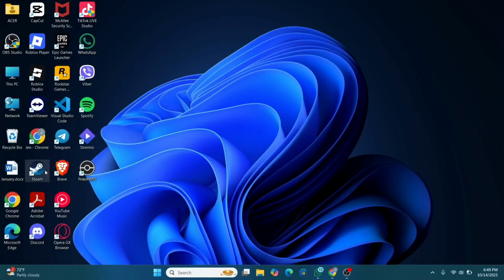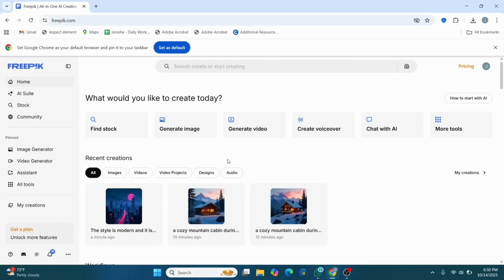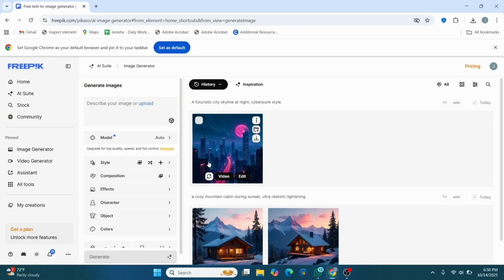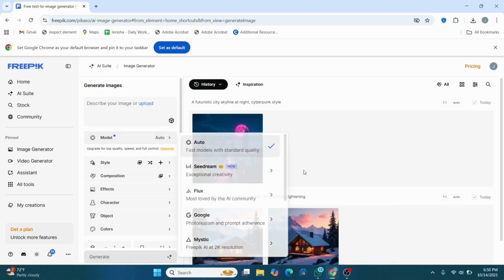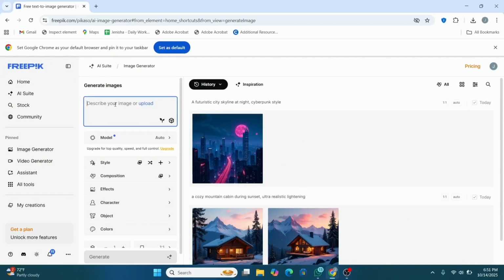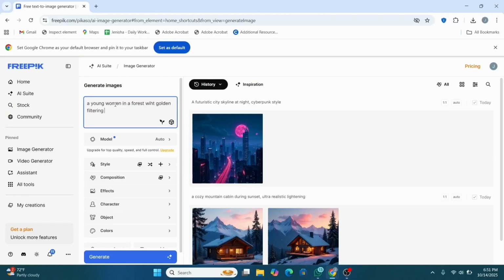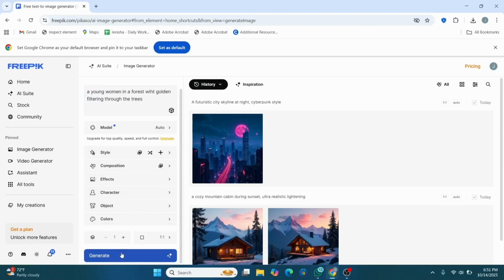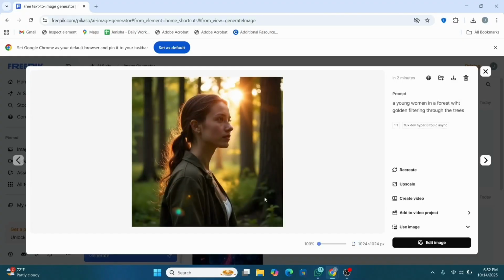How to Generate Realistic AI Art Using Freepik's Mystic Model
Want to generate realistic AI art using Freepik's Mystic Model to create stunning visuals? This video will guide you through the steps on how to generate realistic AI art using Freepik's Mystic Model quickly and easily. Whether you're asking, "How do I use Freepik's Mystic Model for AI art?" or need help creating lifelike AI-generated images, this tutorial has you covered. Learn the steps to create realistic artwork and bring your creative ideas to life. Watch now to see how you can generate realistic AI art using Freepik's Mystic Model today!

Timestamps:
00:00 How to Generate Realistic AI Art Using Freepik's Mystic Model
00:10 How Do I Use Freepik's Mystic Model for AI Art?